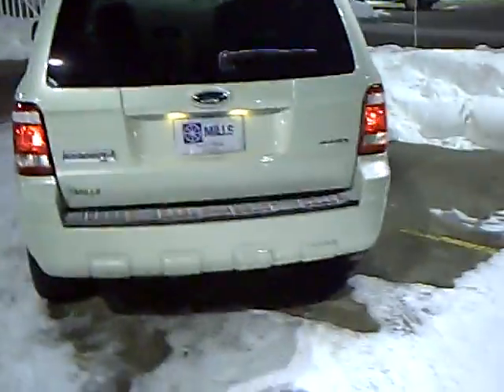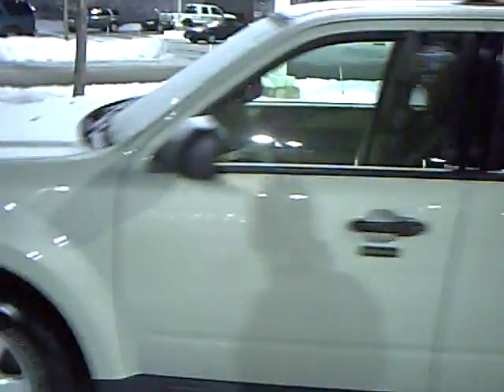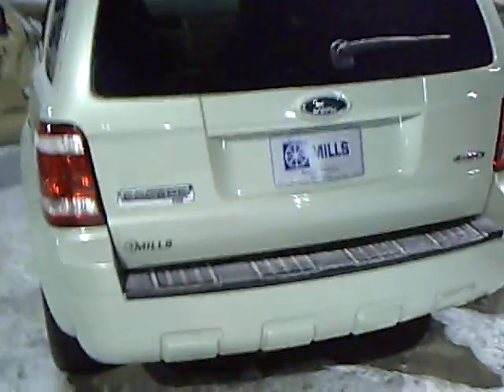2009 Ford Escape XLT 4WD